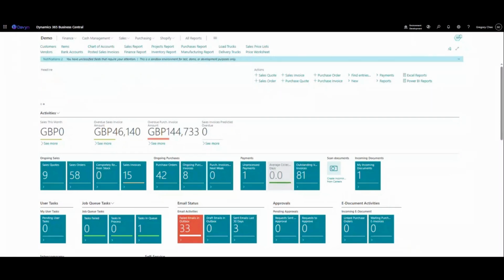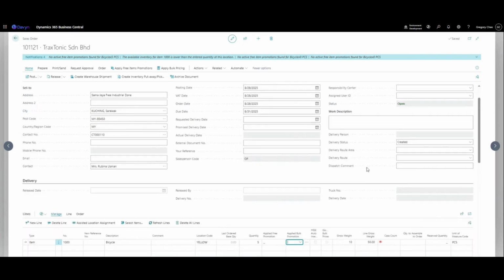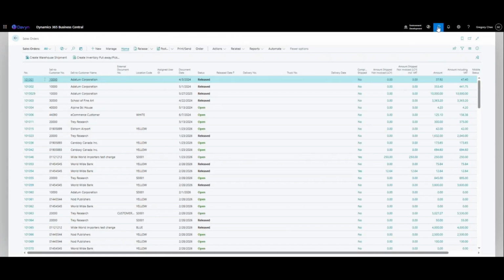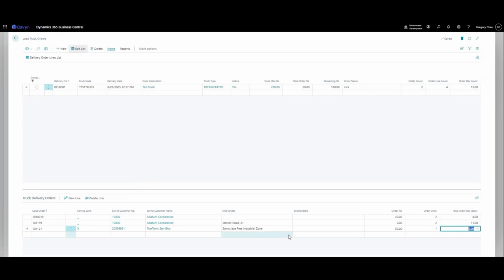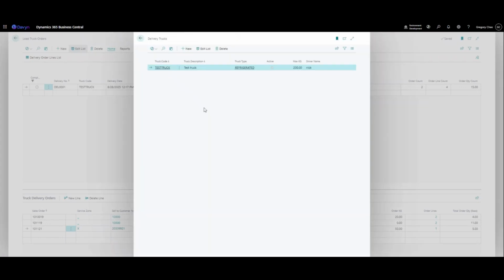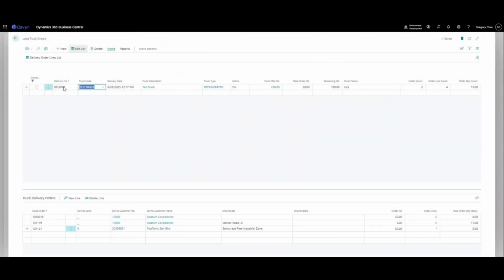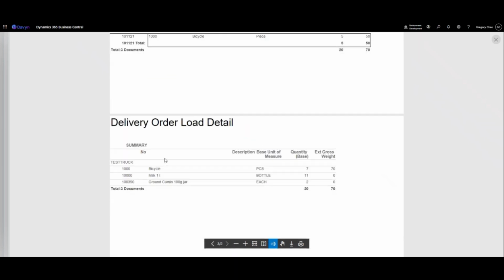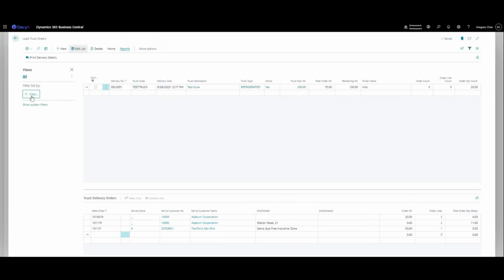Business Central Order Delivery Module: Full Demo & Walkthrough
In this step-by-step demo, we walk through creating a sales order, calculating weights, assigning deliveries to trucks, generating delivery reports, and completing orders — all within Business Central. See how the system tracks order status, optimizes truck capacity, and simplifies warehouse picking.

What you’ll learn in this video:
How to create and release sales orders with weight calculations
Assigning orders to trucks and managing truck capacities
Generating delivery detail reports for drivers and warehouse teams
Tracking delivery status and marking orders as complete

Who will benefit most:
Operations managers looking to streamline deliveries
Warehouse supervisors who want faster, more accurate picking
Logistics and dispatch teams managing trucks and routes
Business Central users who want to maximize efficiency with built-in delivery tools